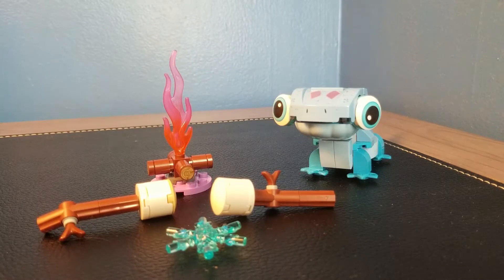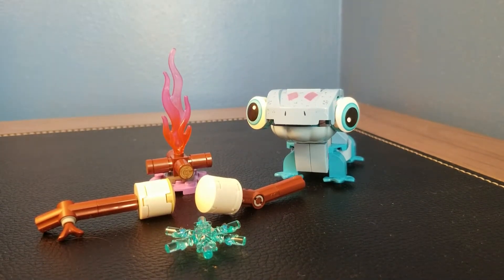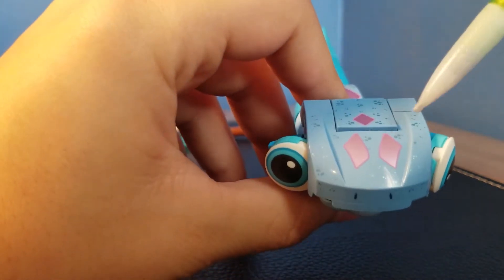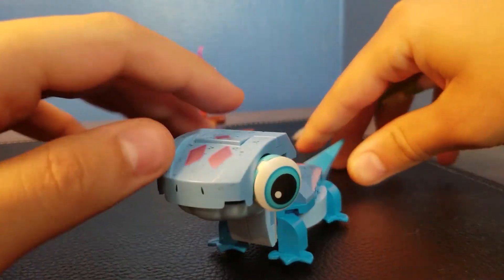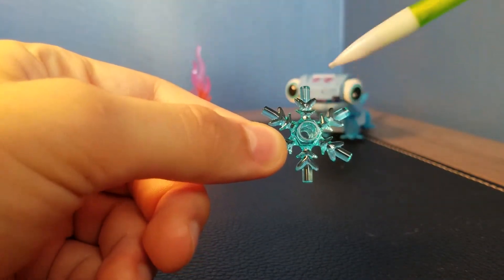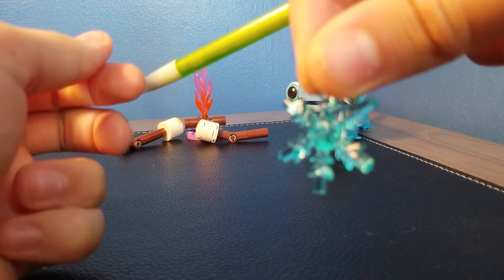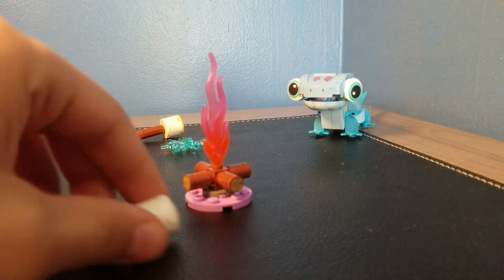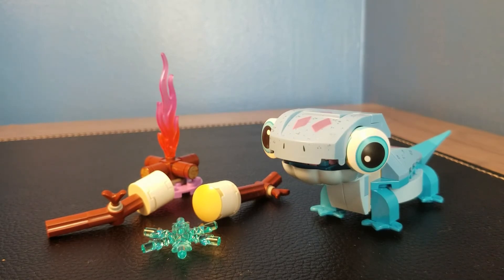Bruni The Salamander Buildable Character Set Review. (43186)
This is the bruni the salamander buildable character set review
set #43186

i do daily set of the day reviews on @JT_bricks